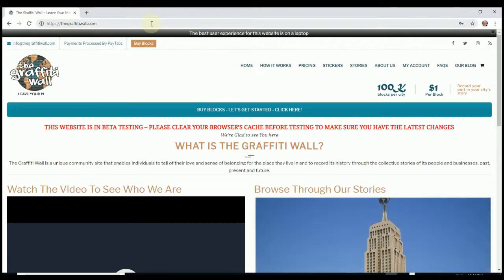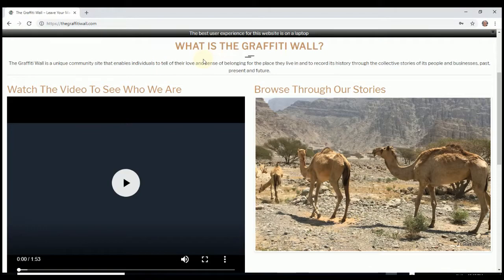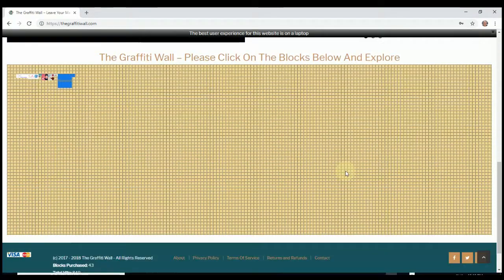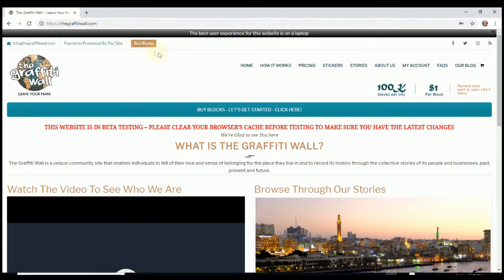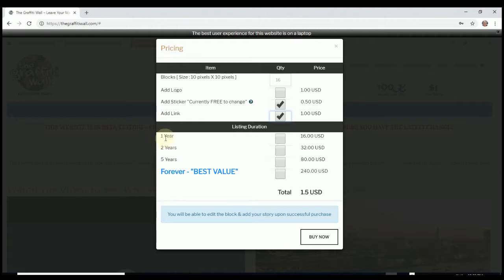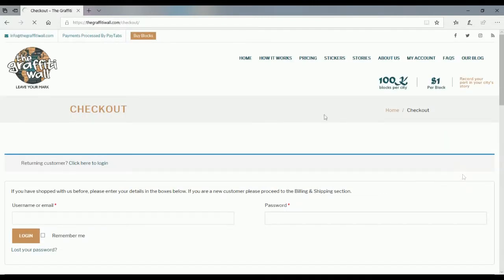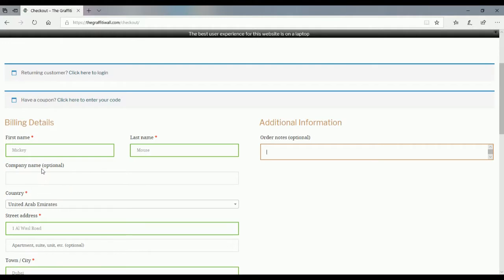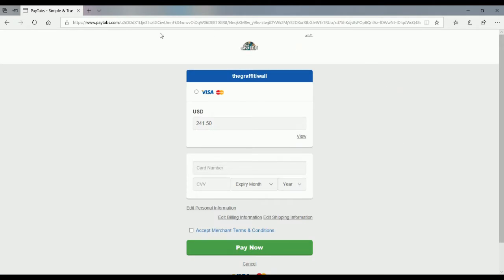Tutorial Video 1 v 2 HIGH